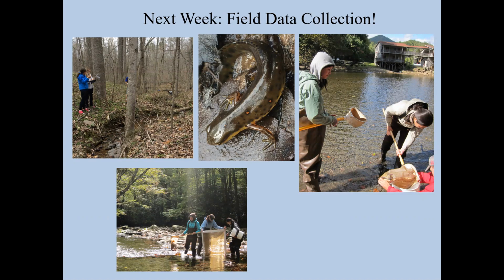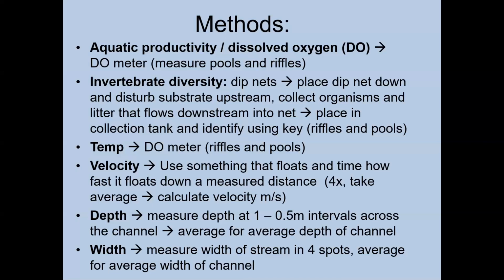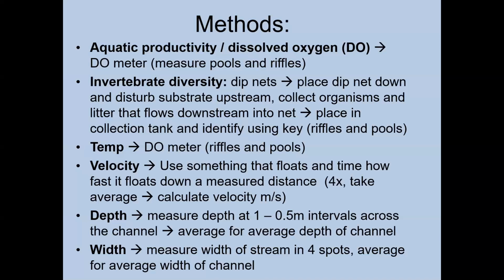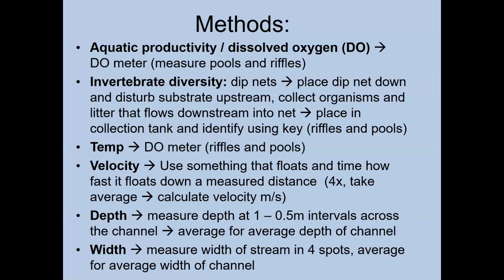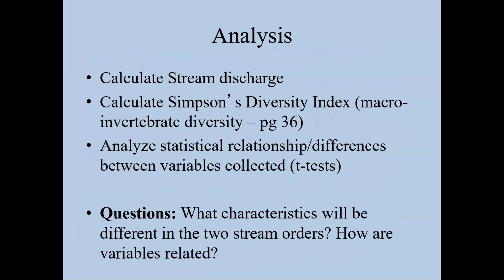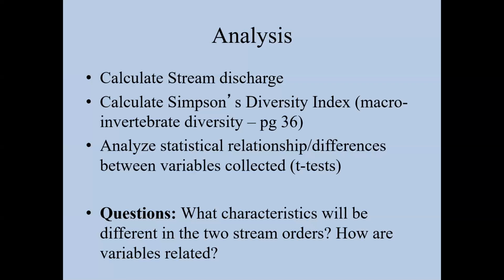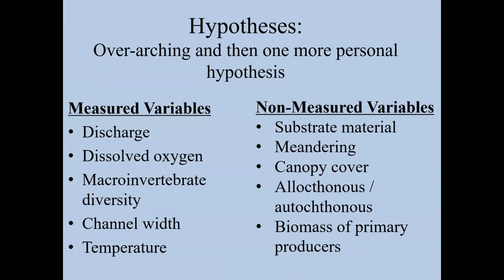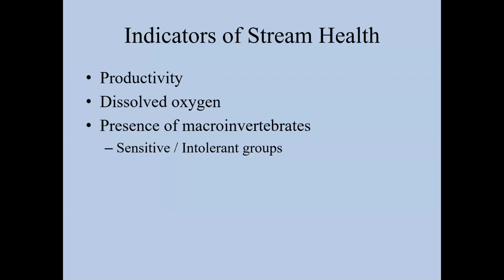Week 7 - Intro to Stream Ecology pt2